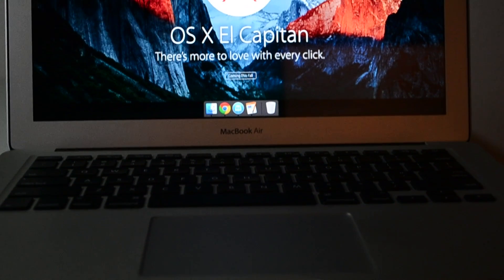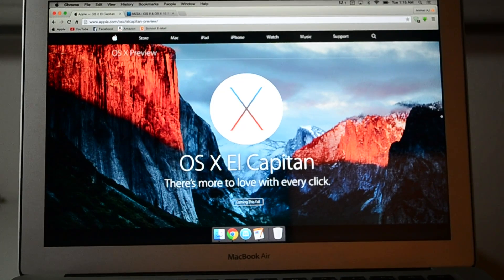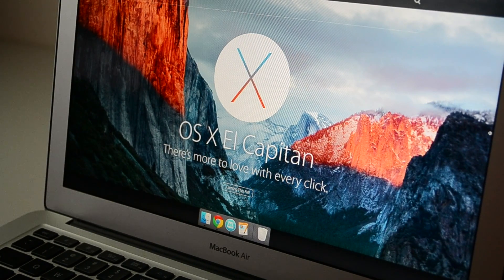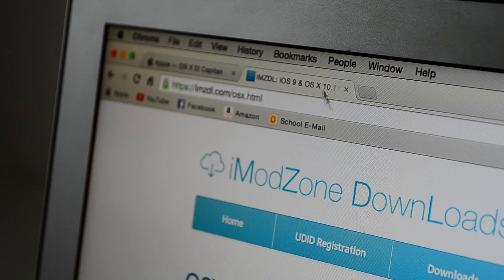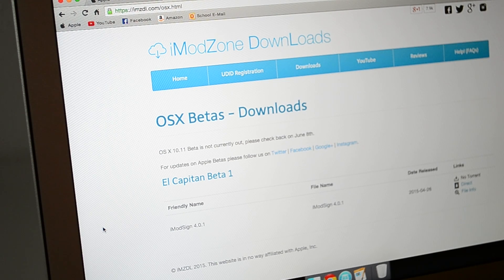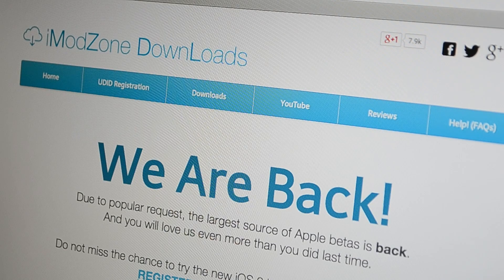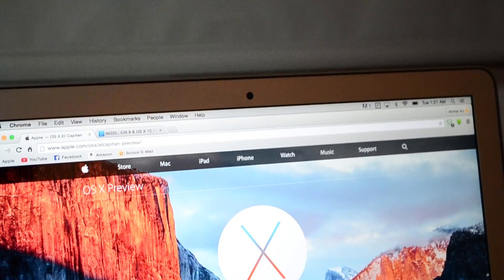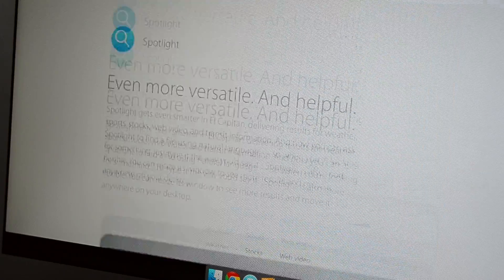Download OS X El Capitan Developer Preview! - NO UDID | Anmar AJ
Heres how to get OS X El Capitan 10.11 developer preview for free without a registered UDID! First tutorial on Youtube!

Video Gear:

Nikon D3100
18-55mm kit lens
Blue Snowball Mic
iMac 21.5"
Macbook Air Haswell 13"
Manfrotto MKC3-H01 Tripod
Manfrotto Ball Head
Fancier Fluid Video Tripod